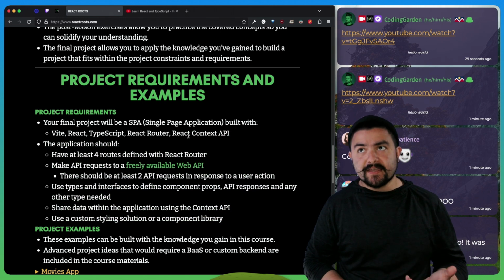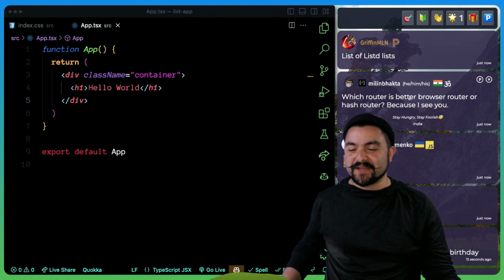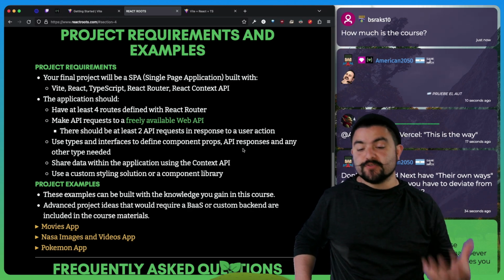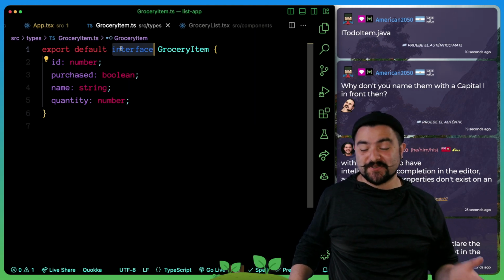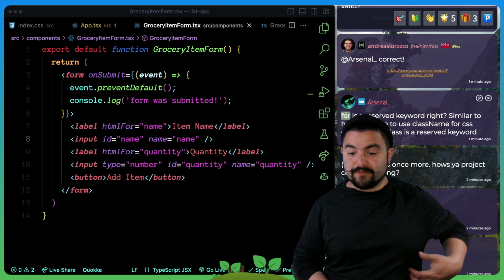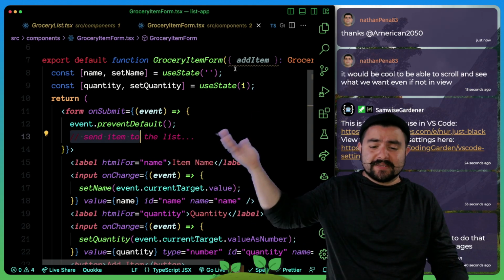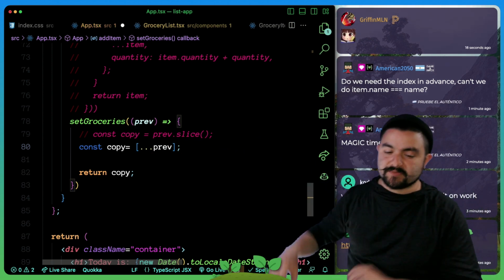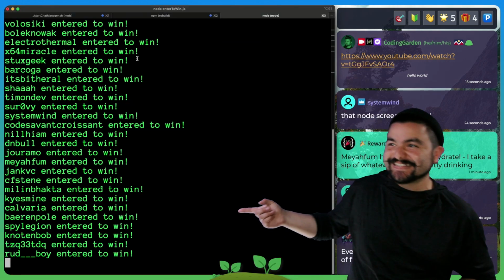2023-05-01 - React + TypeScript Course Launch | Build a grocery list app with React and TypeScript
React Roots is my new course that will teach you the basics of building modern single page web applications with React and TypeScript.